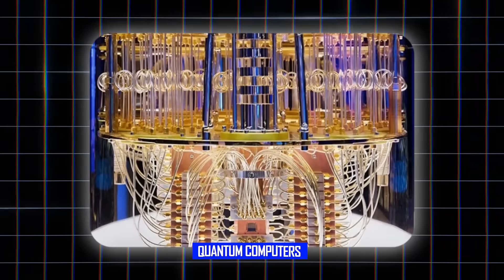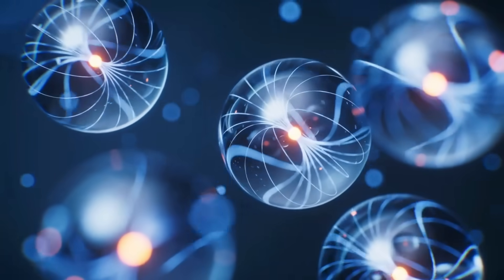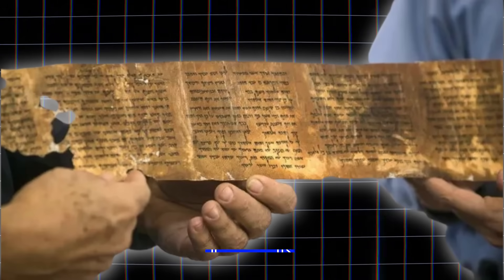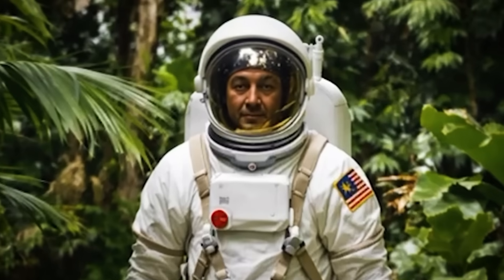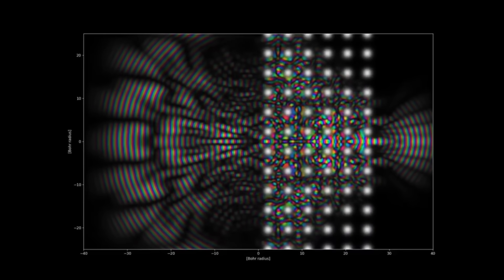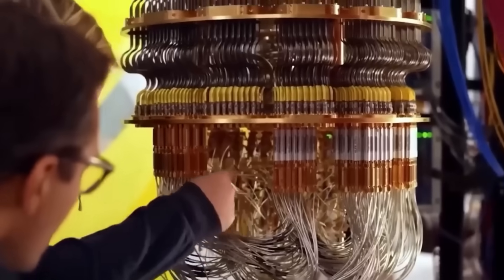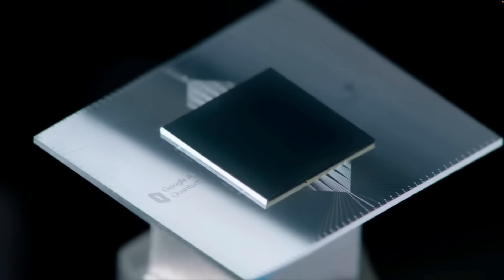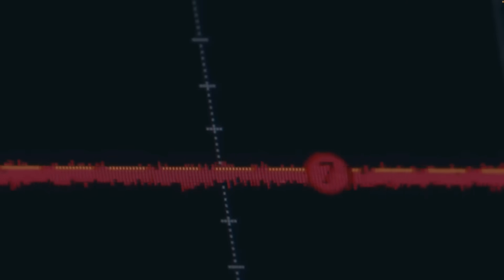Quantum Computers Just Solved the Omega Code.. And It Spells the End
Got injured in an accident? You could be one click away from a claim worth millions. You can start your claim now with Morgan & Morgan without leaving your couch. Remember, it's free unless you win.

Quantum computers are no longer theory—they’re rewriting the rules of secrecy, security, and even history.

In this video, we explore the mystery of the Omega Code: the ultimate code that could spell the end of privacy as we know it. From Google’s Willow chip to IBM’s million-qubit “Goldeneye” super-fridge, breakthroughs are accelerating. Governments like the NSA and NIST are quietly preparing for a future where today’s encryption collapses.

What does that mean for you?

Every encrypted secret since the dawn of the internet could be exposed.

Financial transactions, medical records, even Cold War archives could be unlocked.

Cryptocurrency wallets and global markets face unprecedented risks.

At the same time, lost texts and ancient mysteries could finally be decoded.

The Omega Code isn’t just science or speculation—it’s the countdown to a world where nothing is hidden. In this documentary, we show you how to spot the warning signs yourself, from certificate chaos to blockchain anomalies, before the mainstream ever reports it.

The question isn’t if quantum computers will cross the line—it’s when. And when that day comes, will you recognize the Omega moment?